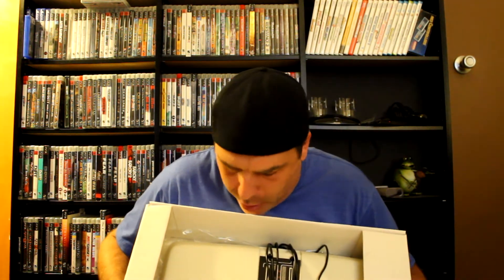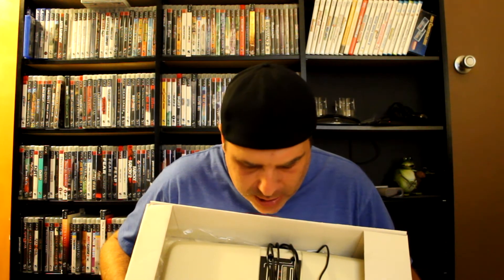May Garage Sale Video Game Finds May 2014 Week 4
Not a big score this week. Found a few good ones for the collection. Hope you enjoy!